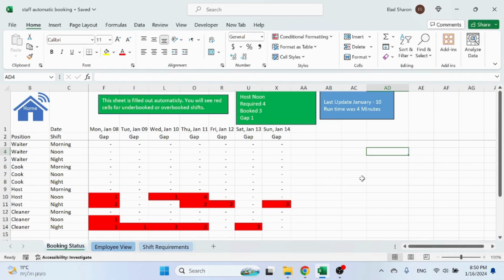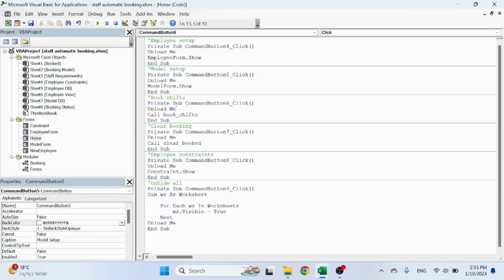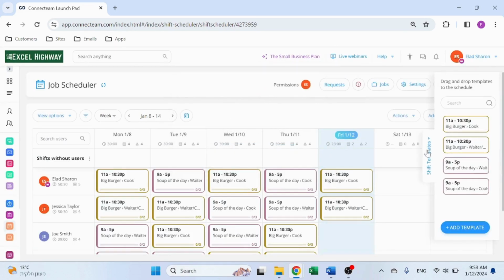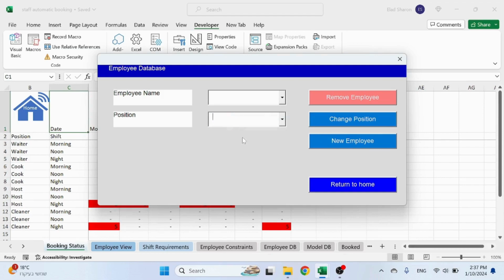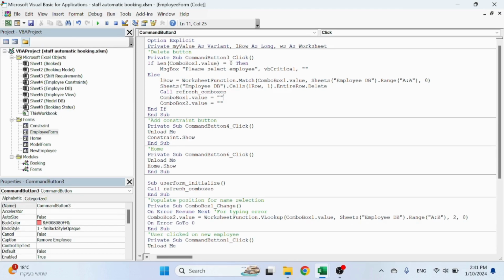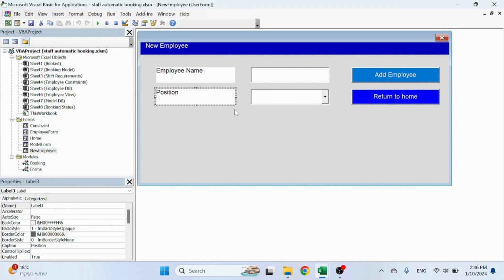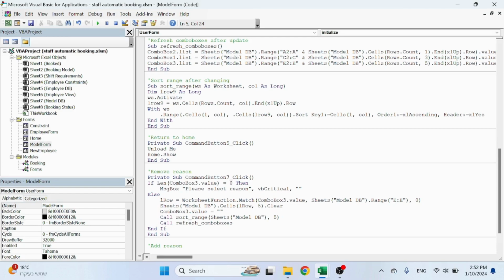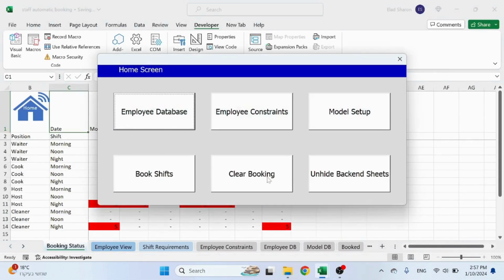Staff automatic booking - part 2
Do you want to be able to automatically book your staff members?
If you do, this video is for you. Follow along as I show you how to create your very own staff automatic booking file in Excel.
The model takes into accounts your staff's constraints - days off, shift they don't want to work. You will also be able to easily define the shifts planned for the week based on position (like chef, waiter) and shift (like morning, noon). The model will run and you will receiving an automatic booking output of your staff. You will see if any shifts were not bookable and can make adjustments.

This video is inspired by Connecteam -The One Solution for Managing Your Employees. Among the many features you can find a great time management  system for your team using this app. Check it out using this link: